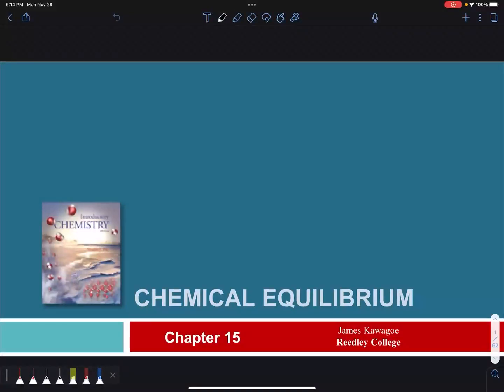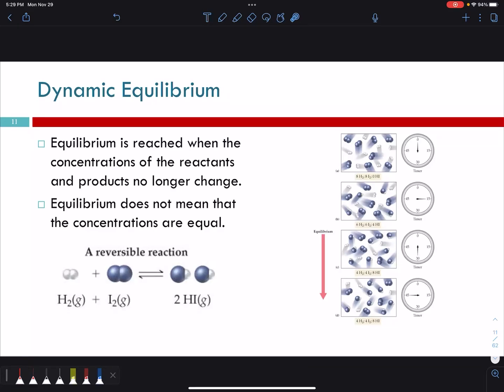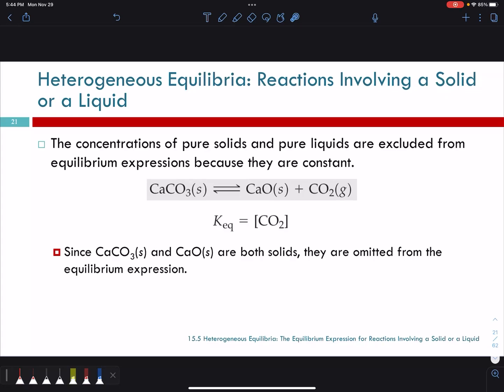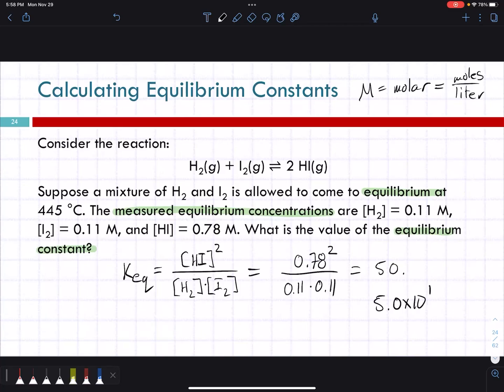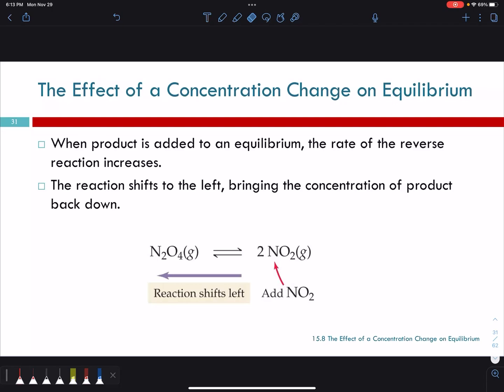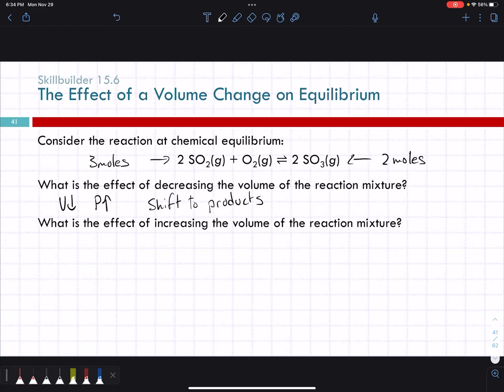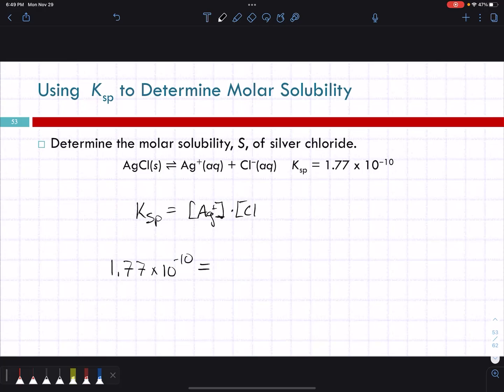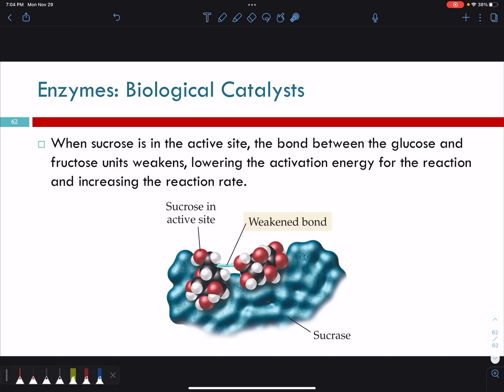Chem 20 Ch 17